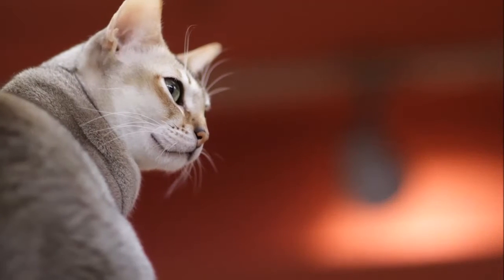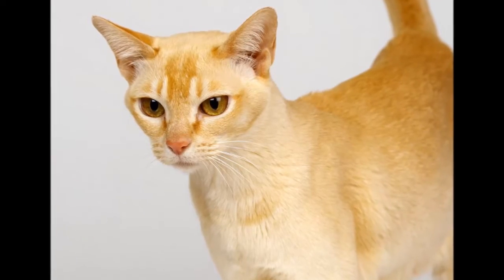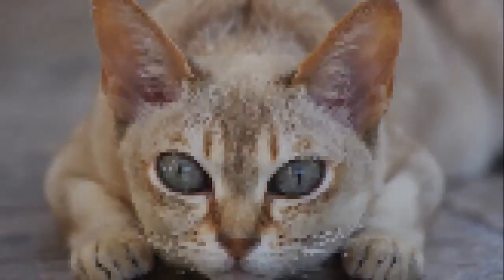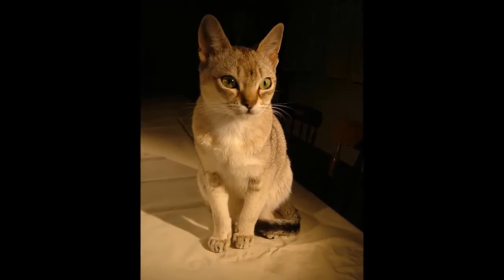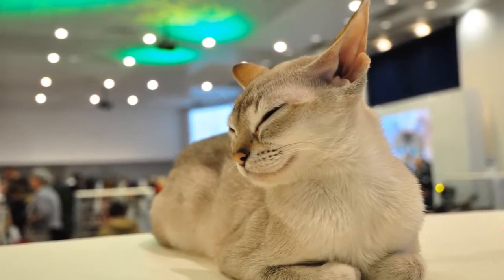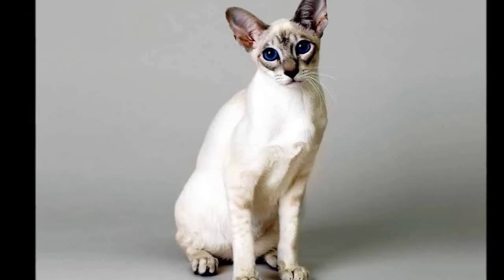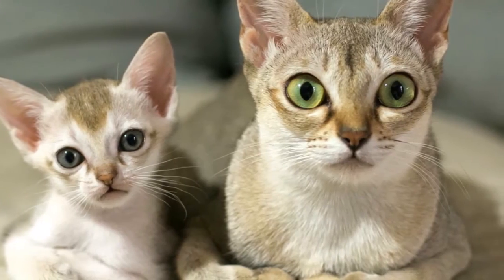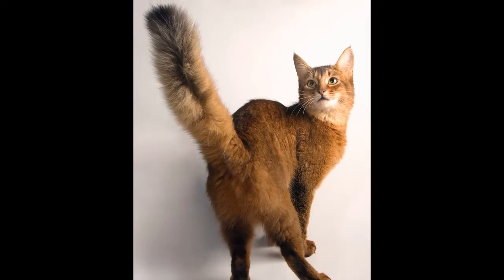Singapura cat History,Personality,Health,Care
The Singapura was developed in the 1970s from cats found in Singapore — the Lion City — by cat fanciers Hal and Tommy Meadow.  Their cats Ticle, Pusse, Tes, George and Gladys, plus Chiko, adopted later from a shelter in Singapore, were the foundation of the pedigreed Singapura, although cats like them had probably lived in Southeast Asia for at least a decade if not longer.

Brown cats and cats with agouti, or ticked, coats are common in the region, and there is likely some relationship to Siamese and Burmese cats. The ticked tabby gene is dominant to all other tabby patterns and is frequently seen in Southeast Asian cats. Small cats with a brown-ticked coat were known in Singapore from at least 1965. The Singapura as discovered by the Meadows may have resulted from matings between cats with the Abyssinian ticked tabby gene and the Burmese gene (which gave the brown color). A DNA study published in 2008 showed little to no difference genetically between the Burmese and the Singapura.

The Cat Fanciers Association recognized the breed in 1988, and it is also recognized by most other cat associations. In 1990, the Singapore Tourist Promotion Board adopted the Singapura as the island nation’s travel mascot.